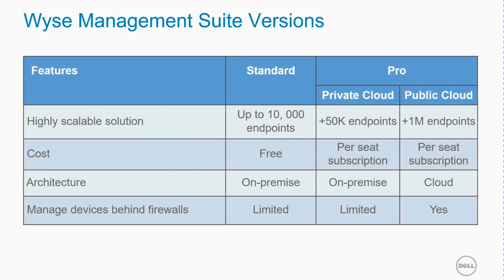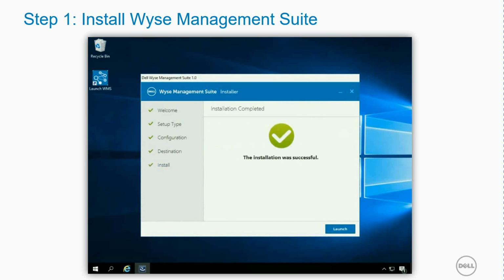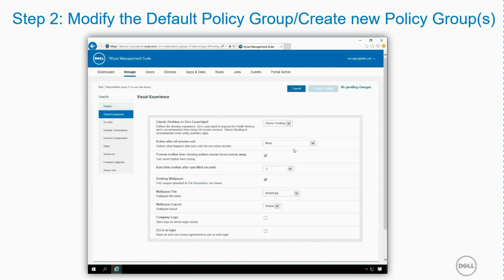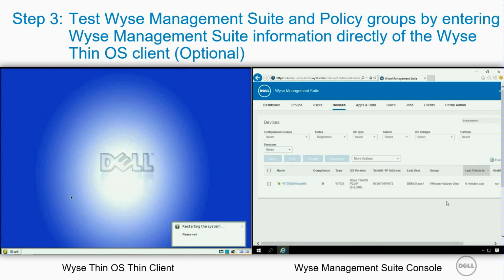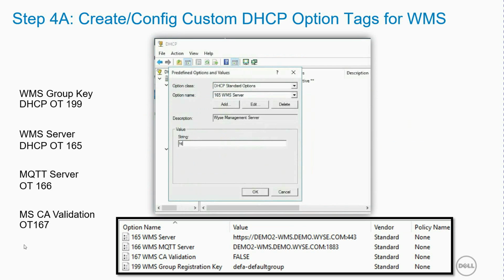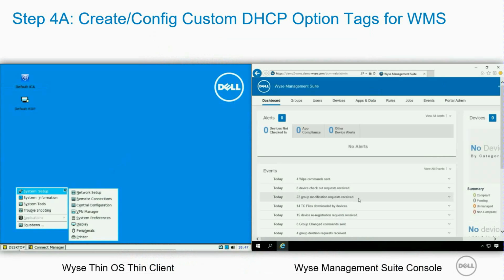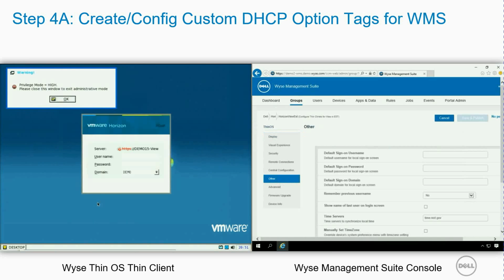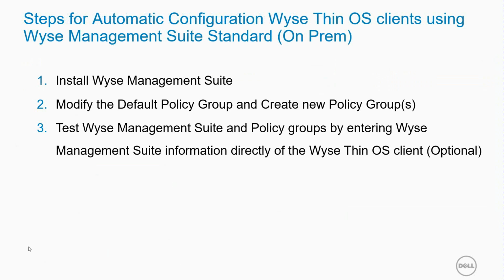Wyse Thin OS device management with Wyse Management Suite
Steps to configure a Dell Wyse ThisOS thin client for automatic configuration using the Wyse Management Suite Standard.